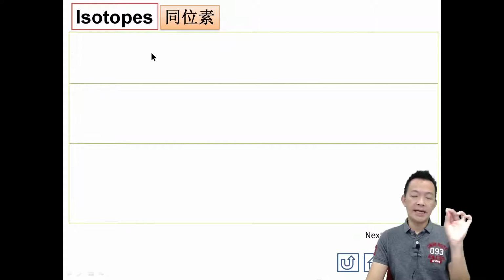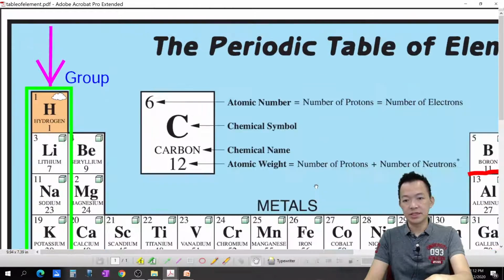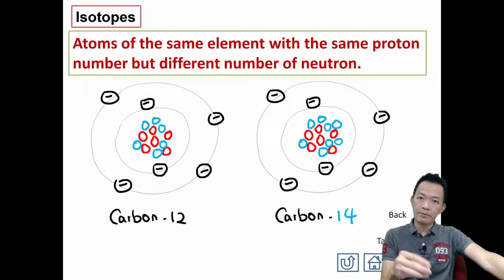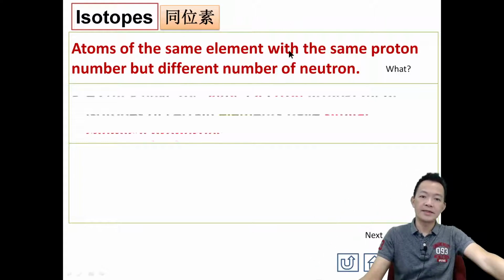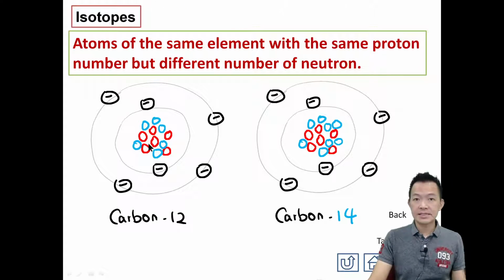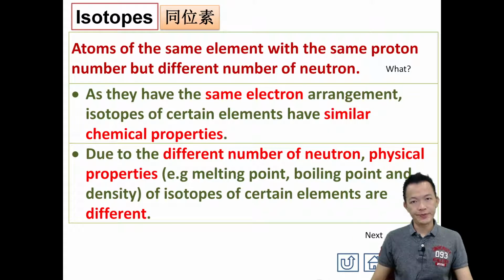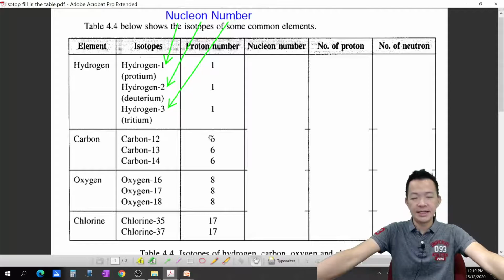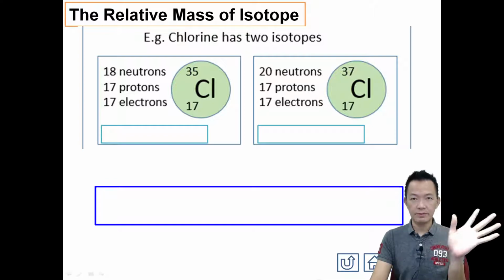SPM Form 4 Chemistry Chapter 2 Matter and Structure of Atom: Isotopes and Its Uses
SPM Form 4 Chemistry Chapter 2 Matter and Structure of Atom: Isotopes and Its Uses | Meaning of Isotope | Relative Atomic Mass of Isotopes | Uses of Isotopes

Isotopes is the atom of same element with same proton number but different in nucleon number.